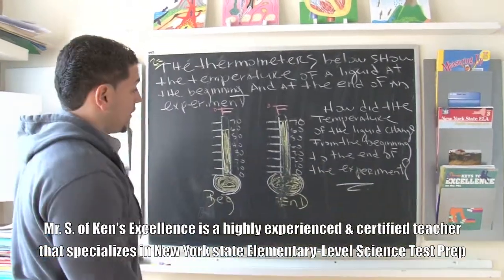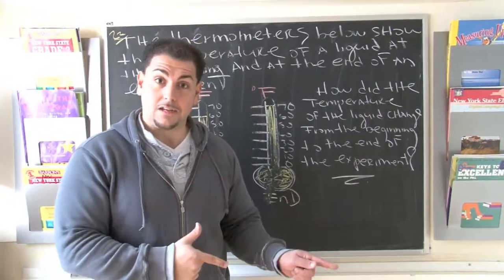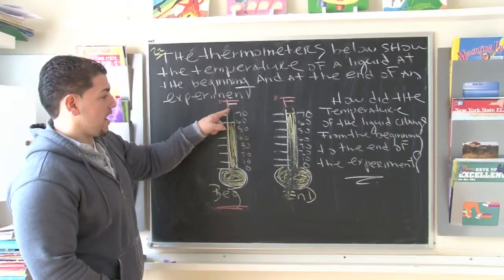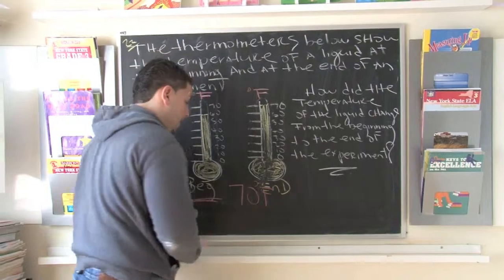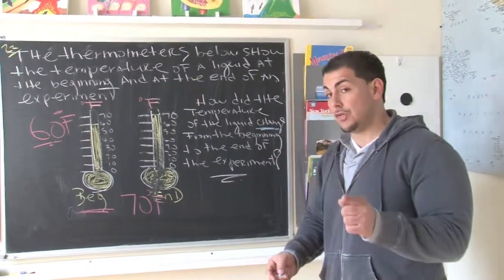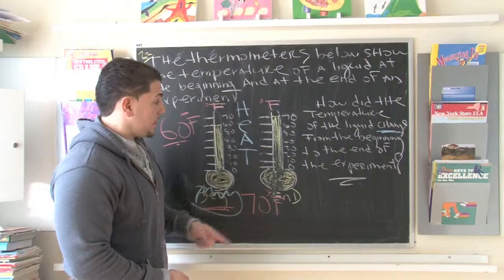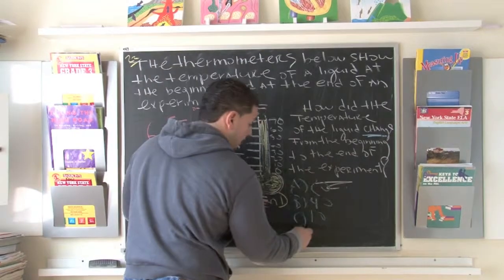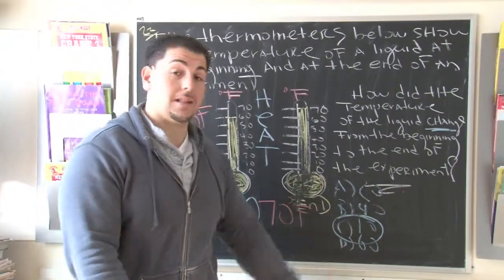4th Grade New York State Science Test Prep 23/30